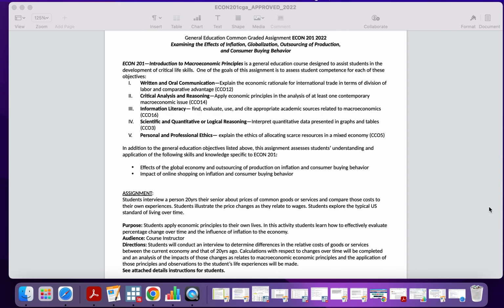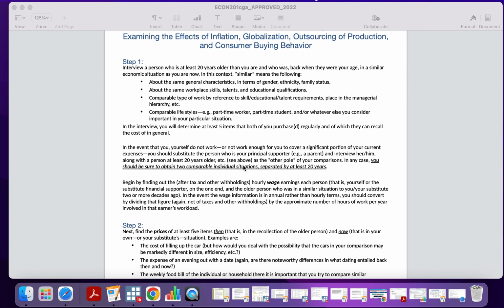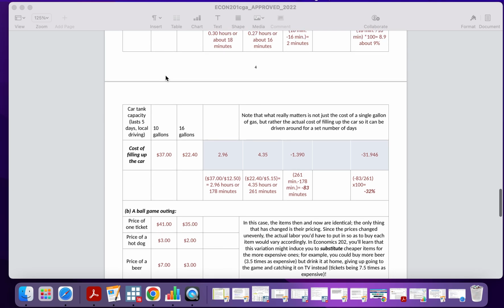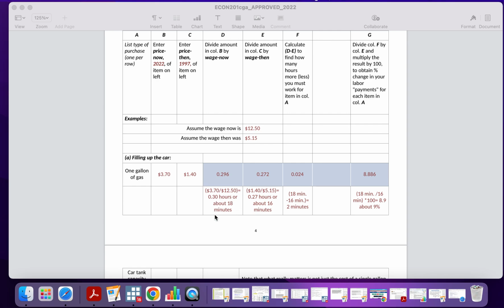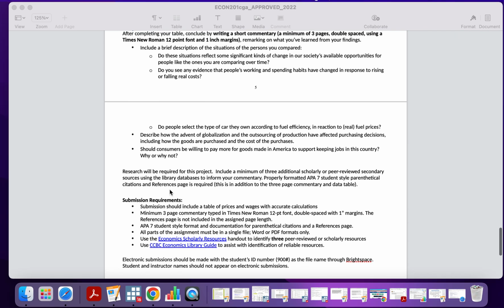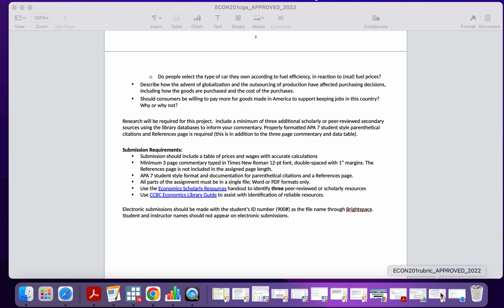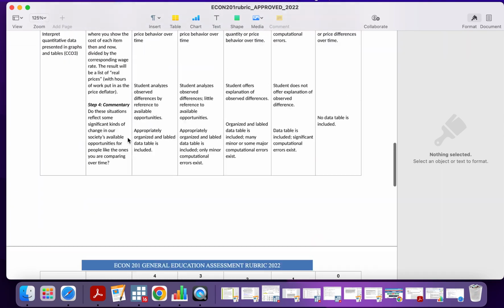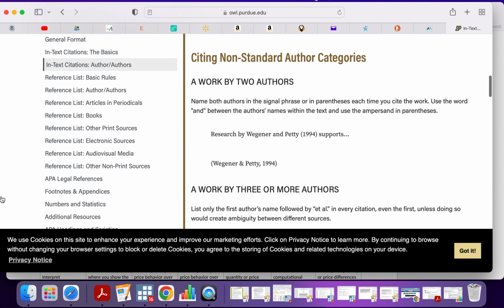Overview of Macro Project Instructions